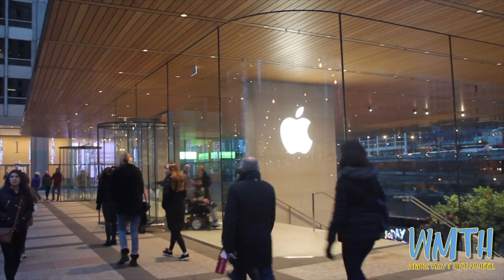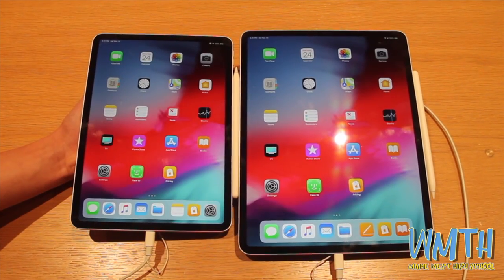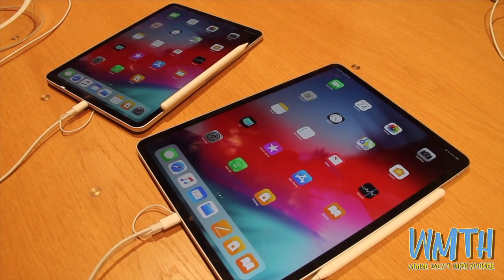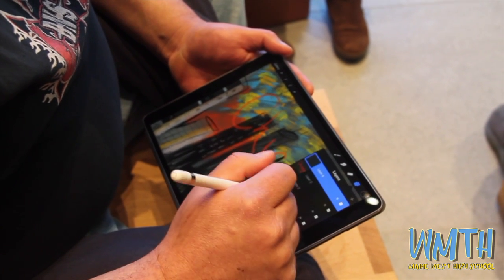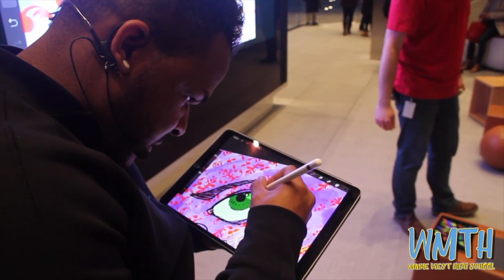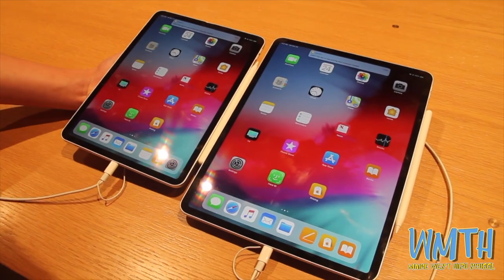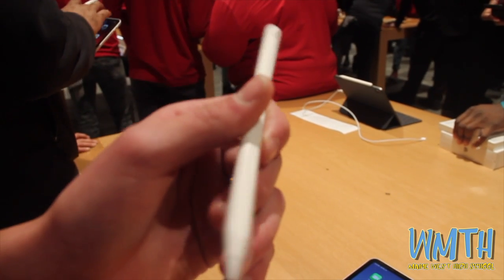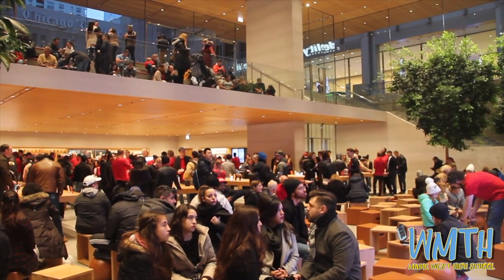News Package: Apple Launches New iPad by Max Mensching